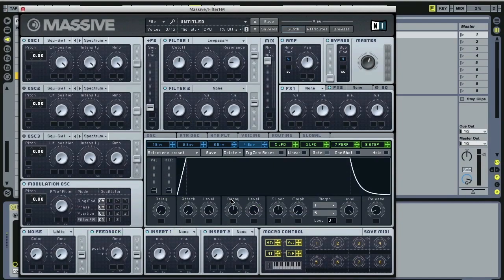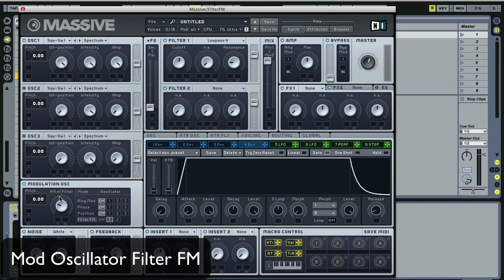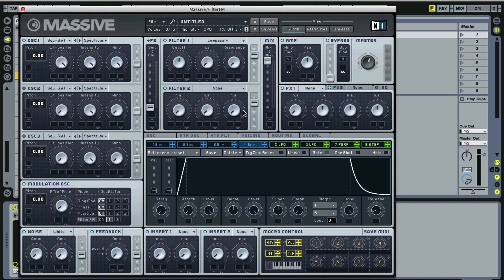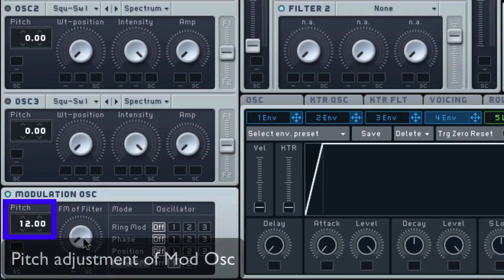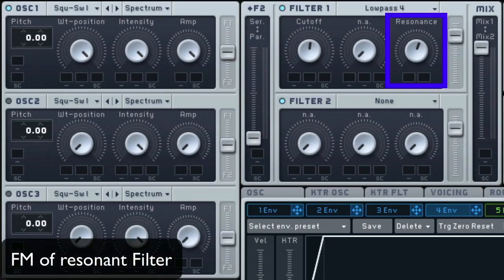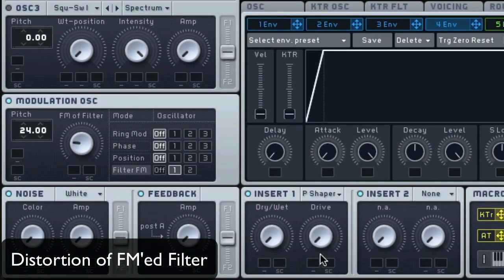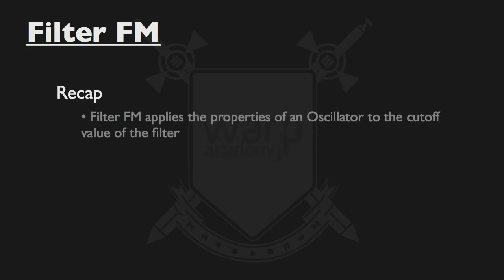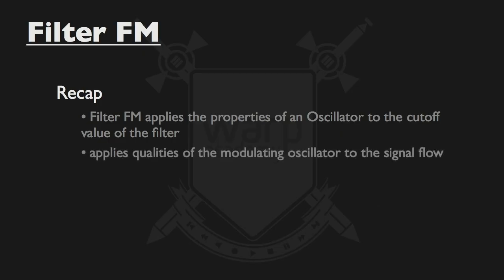Art of Synthesis 25 - Filter FM